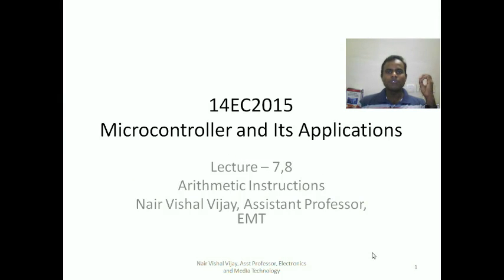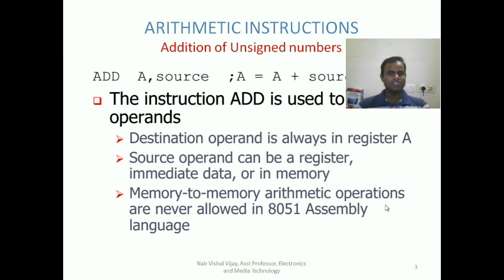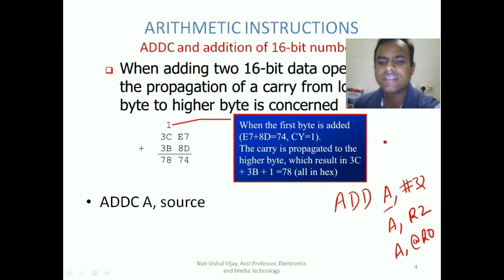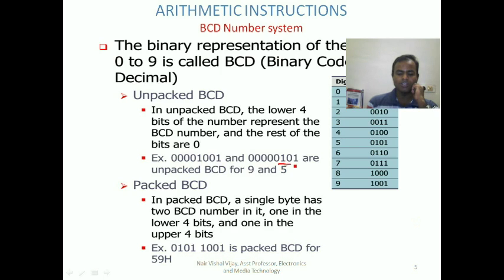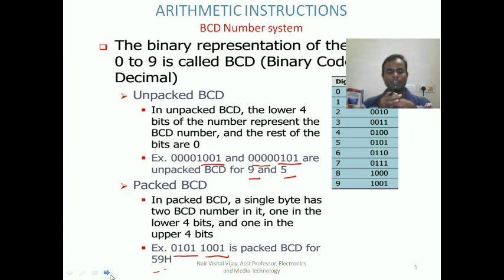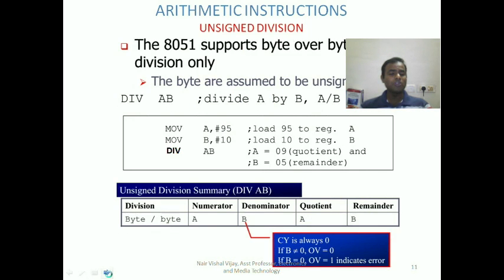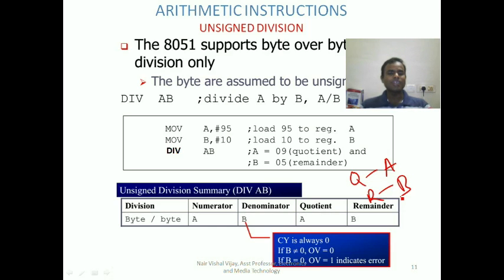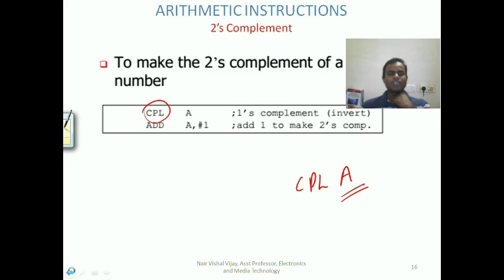8051 Arithmetic Instructions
Instruction set Lecture 7_8